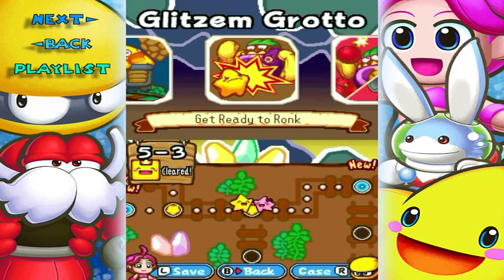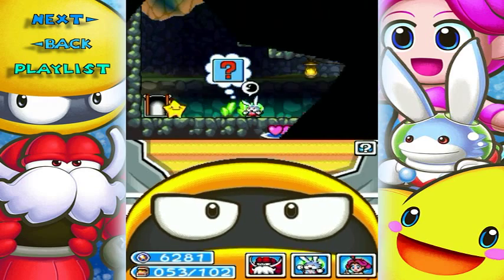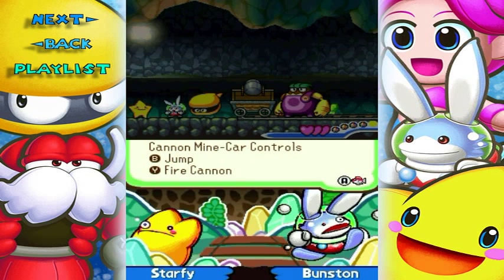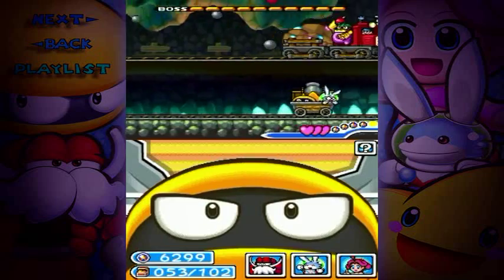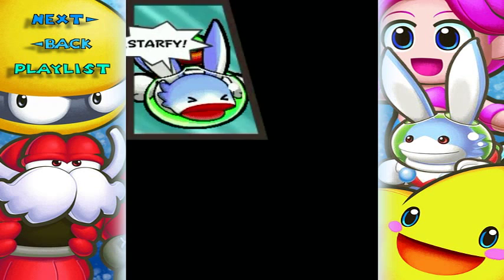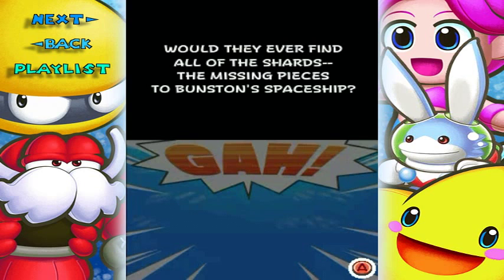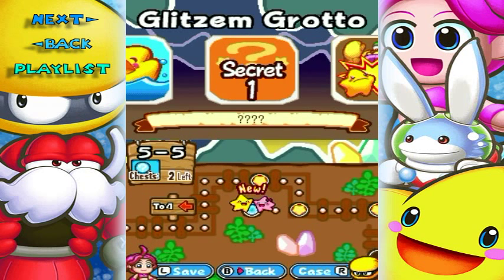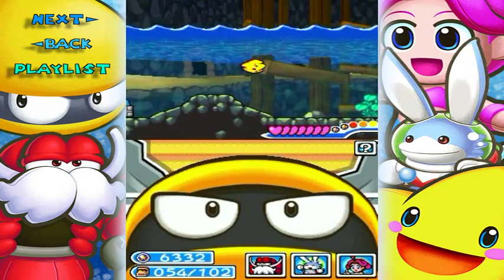The Legendary Starfy Walkthrough Part 22: Failing to be Legendary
I definitely could have played better here, lol! But a few cuts sped up the viewing process. :P In any case, we find out this part that things are a LOT more serious than we thought!

Time Stamps:

Stage 5, Glitzem Grotto:
0:00 5-4 Stay on Track (Most of it.)
15:02 5-5 Secret 1